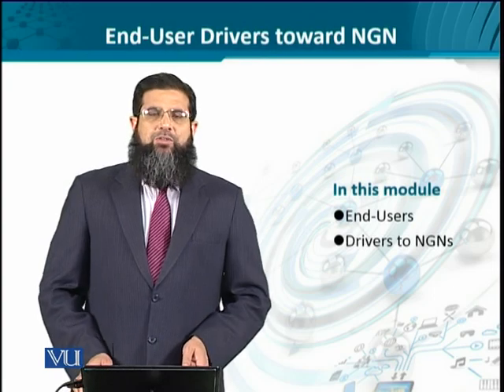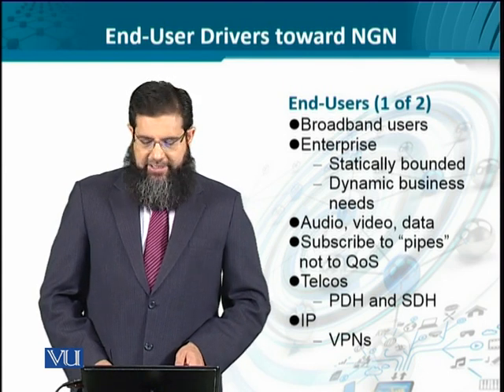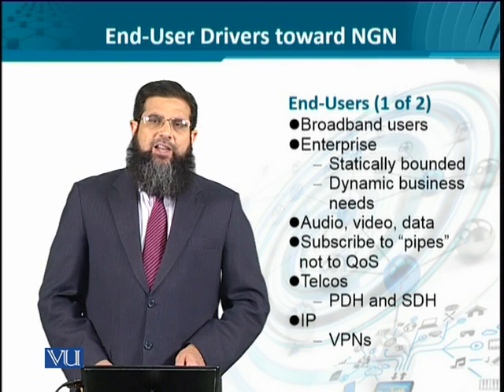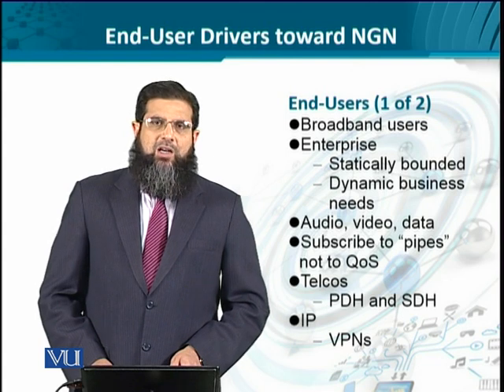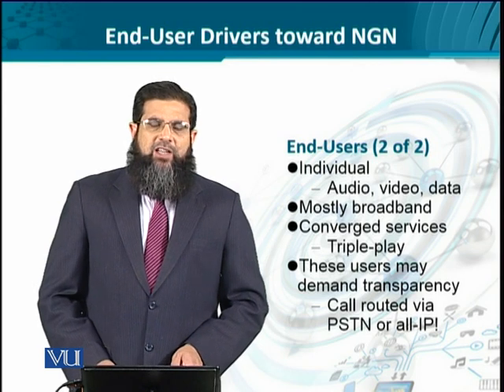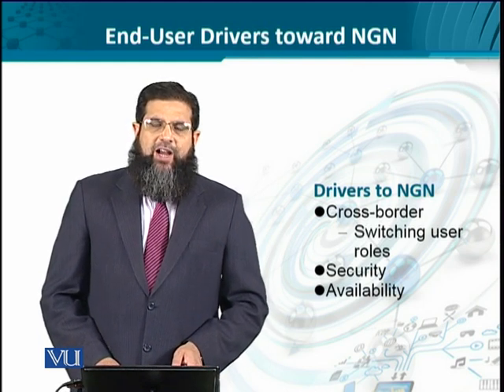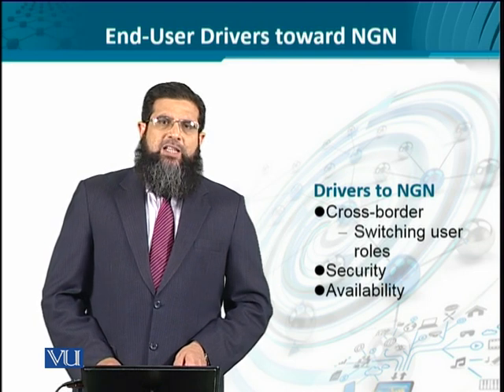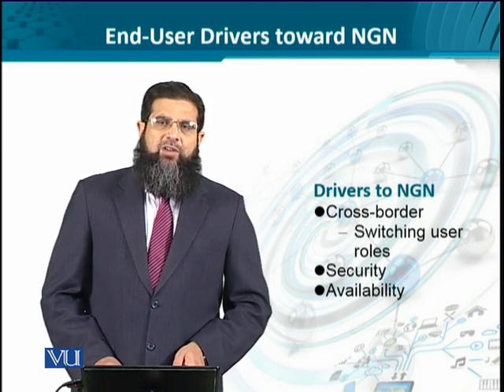Data Visualization | CS642_Topic035